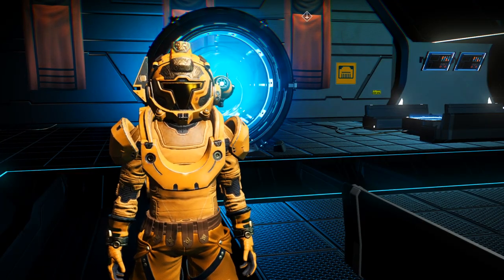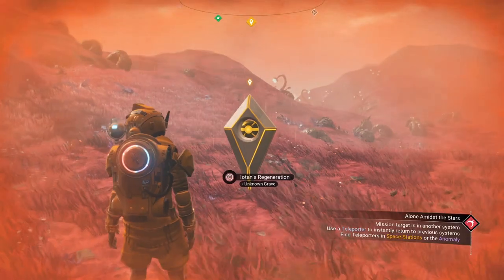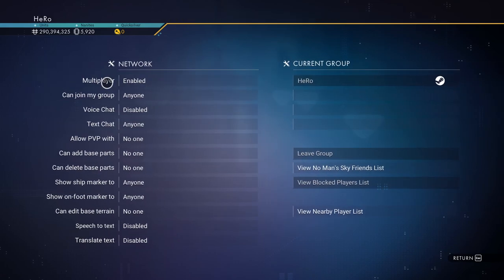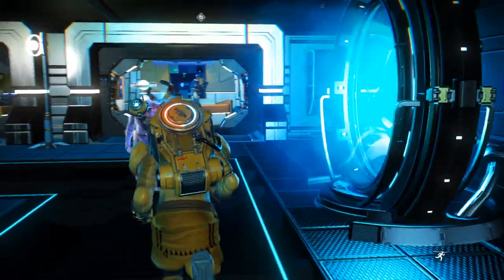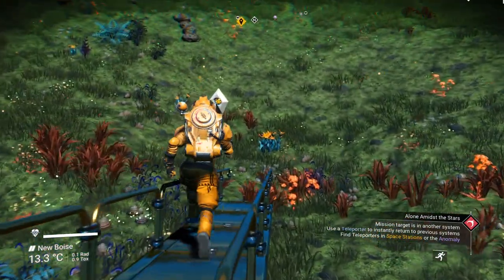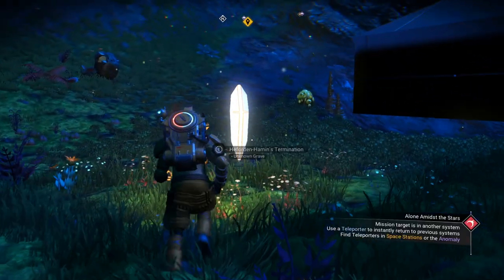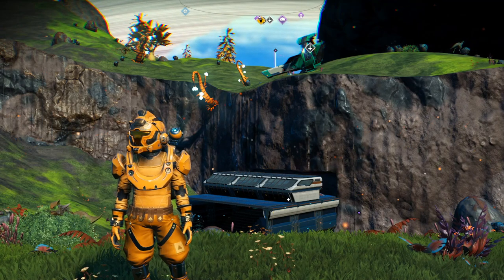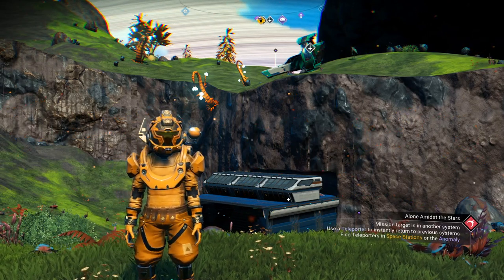No Man's Sky 2022 Best Way to Get 16 Glyphs in 5 Mins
Fastest way to get 16 Glyphs from 1 system . how to get 16 glyphs in no man's sky. best way to get all glyphs in no man's sky . best way to get 16 glyphs nms . how to get all glyphs portal no man's sky 2022

how to get all glyphs from 1 system no man's sky
best way to get all glyphs nms
best way to get all glyphs no man's sky
easiest way to get all glyphs nms
everything about portal nms
how to get portal no mans sky glyphs
easiest way to get all glyphs no mans sky
all glyphs guide no man's sky
how to get 16 glyphs glitch
best glitch 16 glyphs no mans sky from 1 system
best way to get all 16 glyphs no man's sky
how to find all 16 glyphs fastest way
how to find all glyphs in 1 system no man's sky
best tips and tricks for no man's sky
how to get started in no man's sky
everything tips you need to know in no man's sky
tips and tricks for starter no man's sky 2022
best tips and tricks for starter no man's sky
no man's sky beginner guide
no man's sky 2022 beginner guide
no man's sky unlimited beginner guide
did you know ? tips and tricks for no man's sky 2022
beginner guide tips and tricks for no man's sky 2022
how to play no man's sky 2022
things i wish i knew before i start playing no man's sky
no man's sky starter guide 2022
no man's sky starter guide
no man's sky 2022 everything you need to know
tips for no man's sky 2022
no man's sky 2022 news
upcoming update no man's sky 2022
how to get start in game no man's sky 2022
how to make unlimited amount of units no man's sky